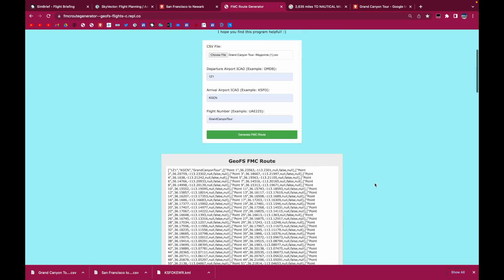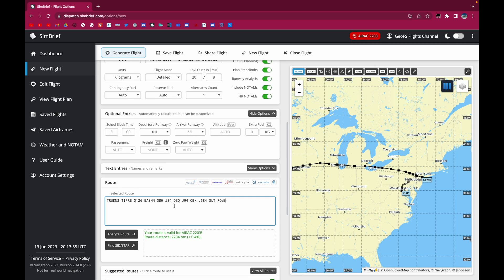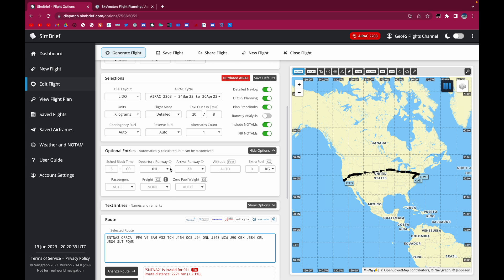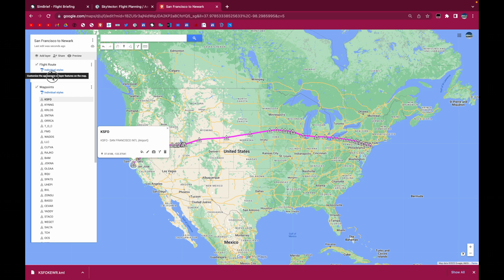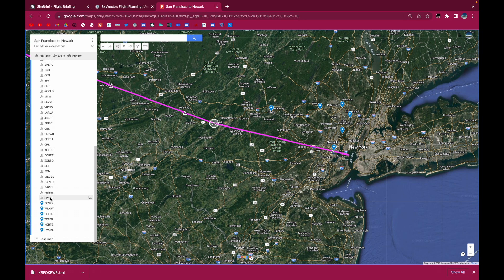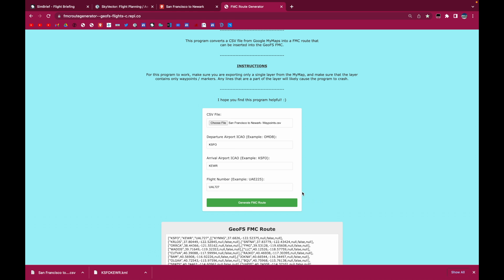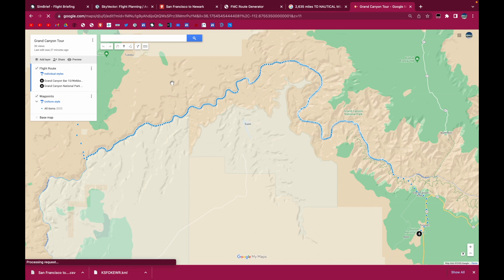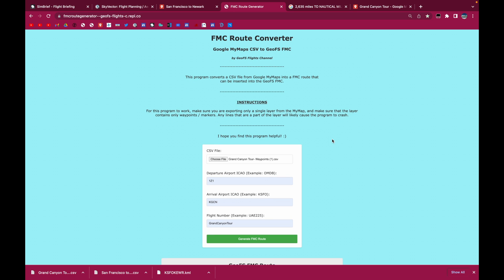Making Realistic FMC Routes in GeoFS (Updated Tutorial) | GeoFS Flights Channel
After working on this project for several weeks, I am pleased to announce that I have published a program that can convert CSV files from Google MyMaps into FMC routes for GeoFS. The link to the program is included in the description below. I hope many of you find this updated FMC route tutorial to be helpful! If you have any questions regarding the program, feel free to drop them in the comments below!

Video Chapters:
0:00 Intro/Teaser
0:08 Using SimBrief to Generate a Route
1:18 Using SkyVector to Modify a Route
2:18 Generating Route with SimBrief
2:58 Loading a Route in Google MyMaps
3:25 Modifying a Route in Google MyMaps
5:27 Using the Computer Program to Generate FMC Route
6:12 Loading the FMC Route into GeoFS FMC
7:07 Making Precise/Custom Routes with Google MyMaps
8:03 Generating Precise/Custom FMC Routes with Computer Program
8:51 Outro